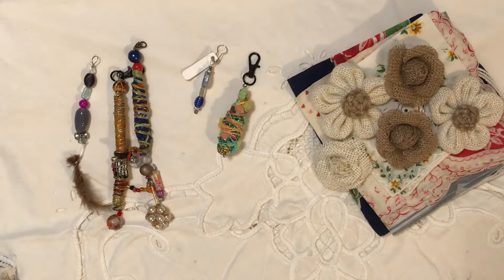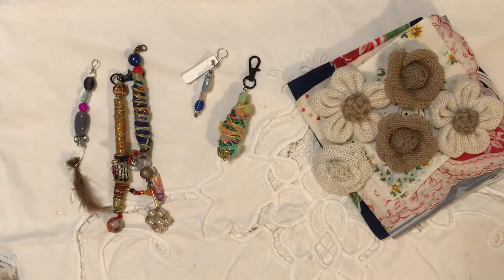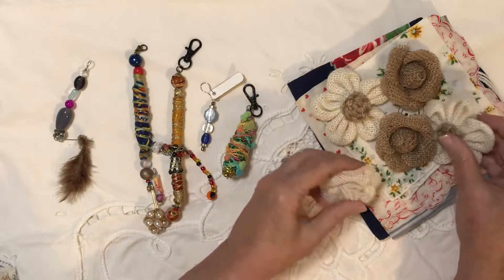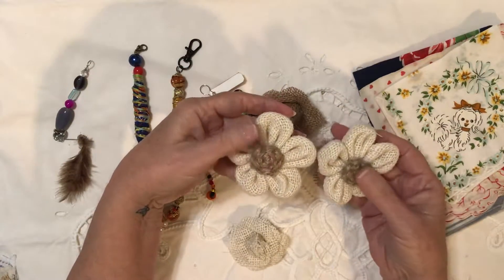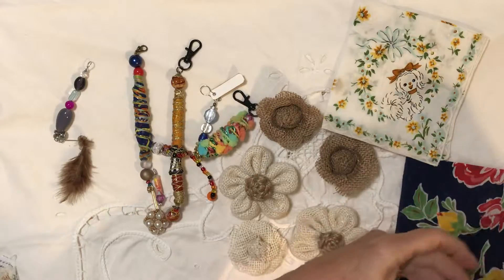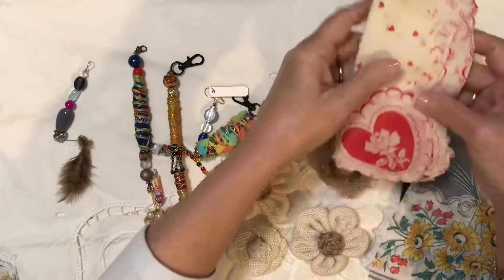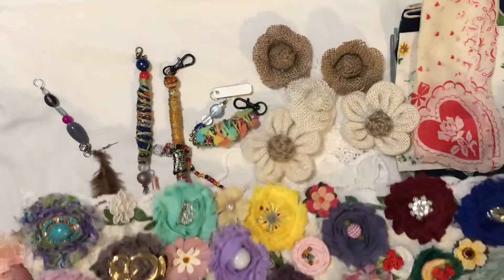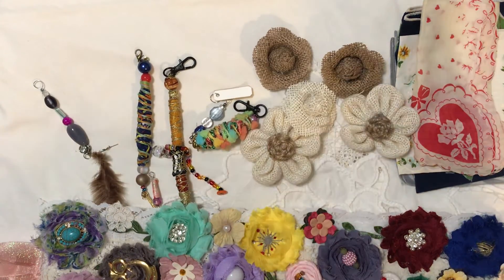Beautiful Happy Mail from Debi Moore